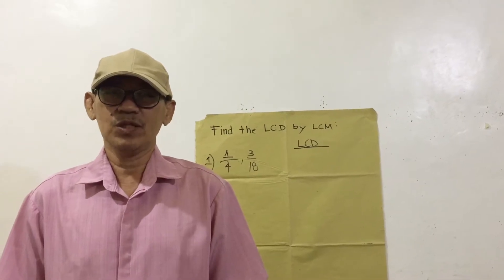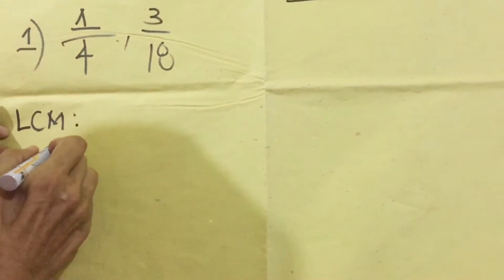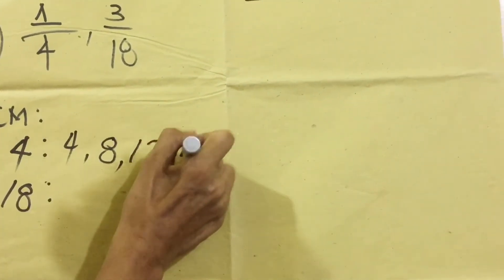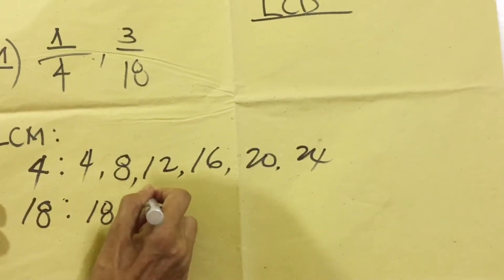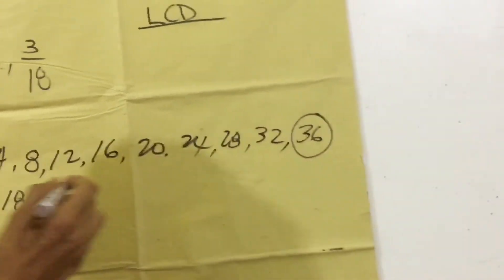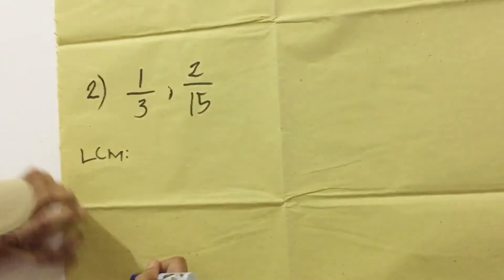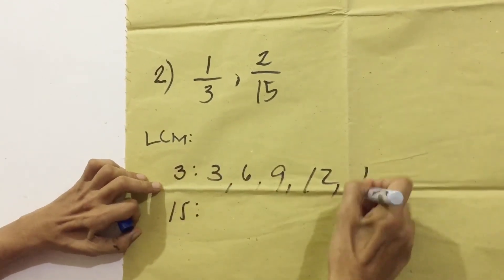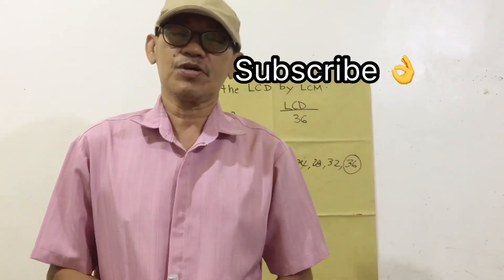HOW TO FIND THE LEAST COMMON DENOMINATOR BY LCM | Teacher AL